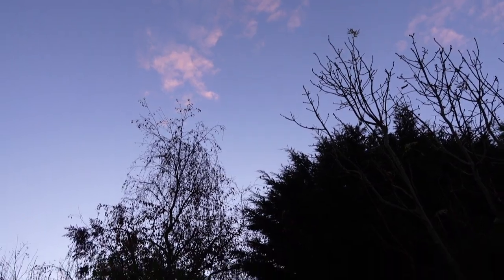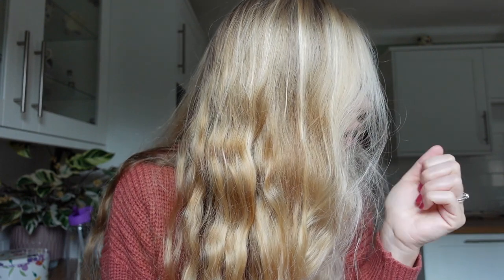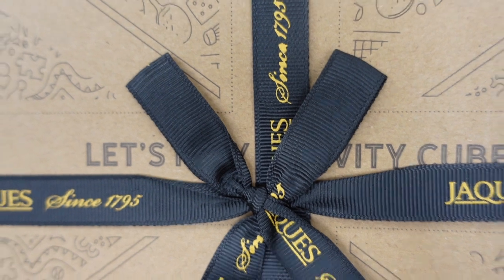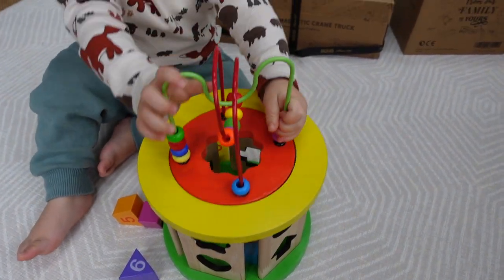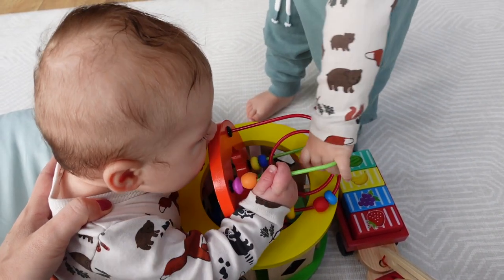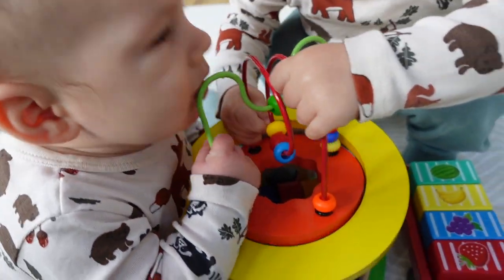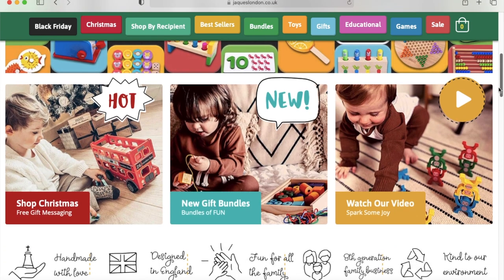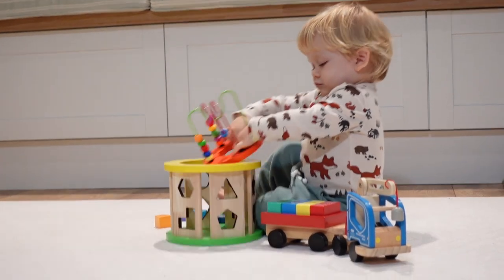UNBOXING NEW WOODEN TOYS FROM JAQUES OF LONDON | Day At Home Mum Of 2 Vlog Jaques London Toy Review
Welcome to another day at home vlog as a mum of 2. Today we are really pleased to be working with Jaques London on today's video to give you an unboxing and our review on some of their selection of wooden toys.

*These toys have been kindly gifted to us for review purposes but all opinions are my own and I only work with brands that I think reflect my channel*

Equipment I Use:
Sony ZV1*
Handeld Tripod*
64GB Memory Card*
Software - iMovie

Graceyblossom:
Here I share all about my journey into motherhood and life in between. I create content around navigating life as a new mum raising our two sons Elliot (born May 2020) and Jasper (born July 2021.) Stick around for lots of family related content!